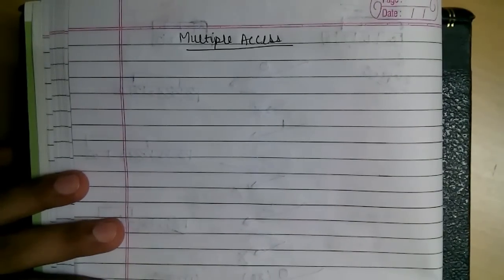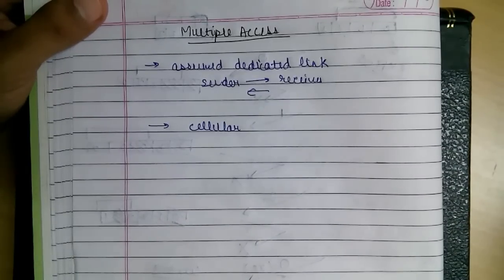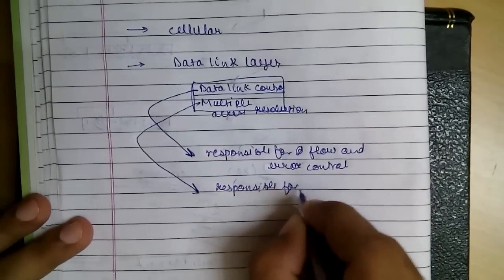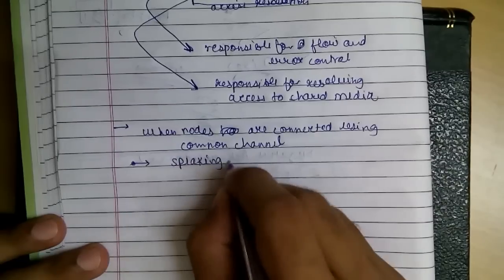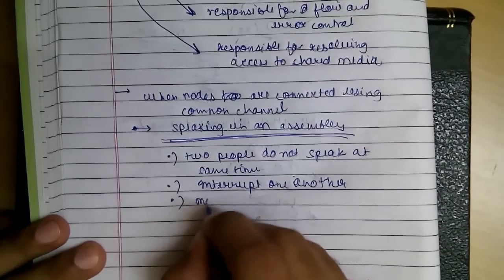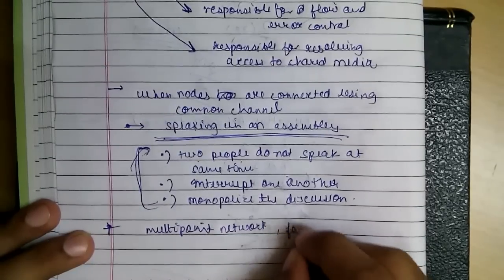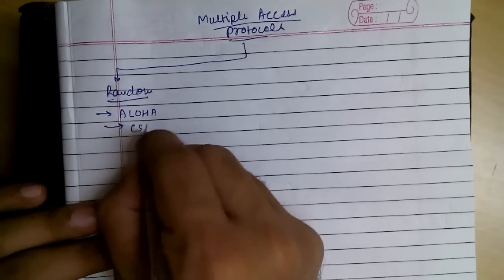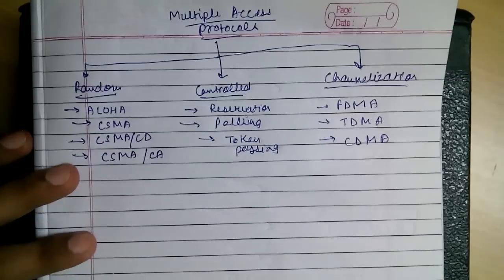Data Link Layer : Multiple Access